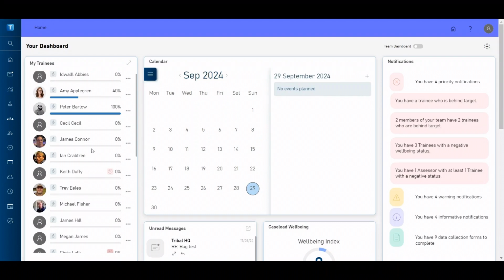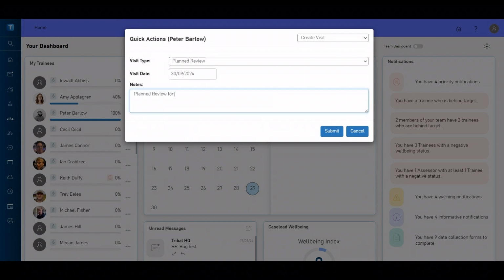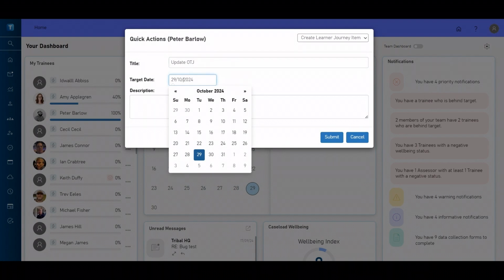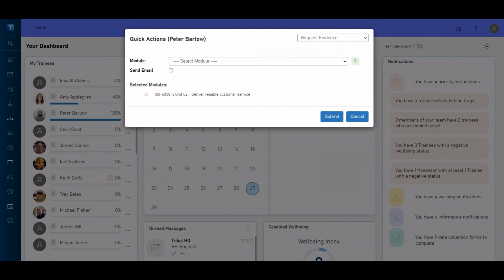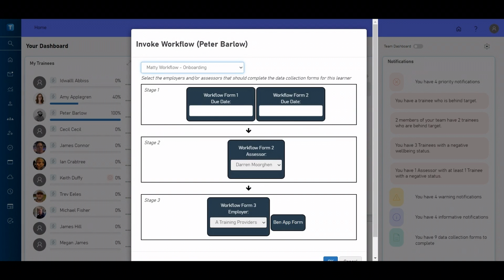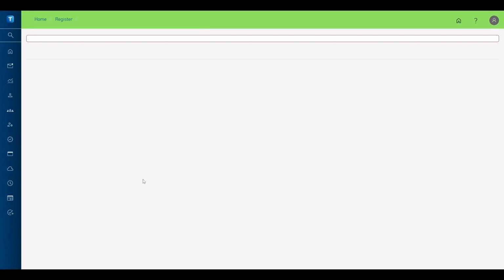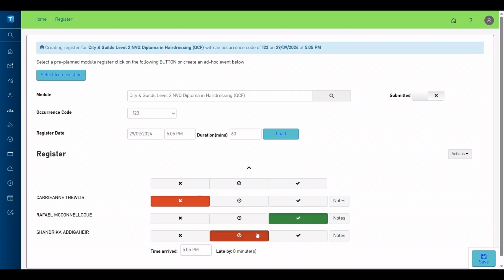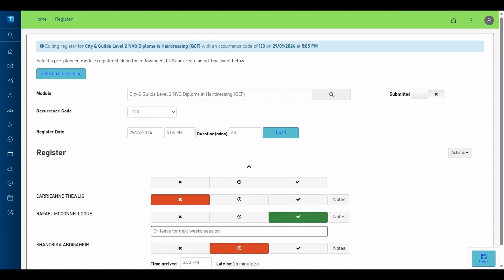Maytas Spotlight - Quick Actions & Module Registers